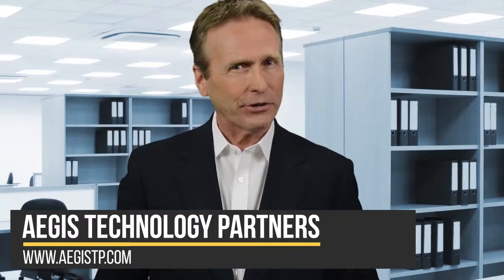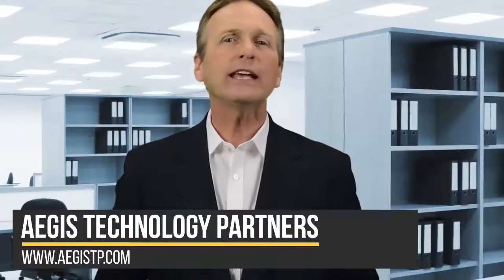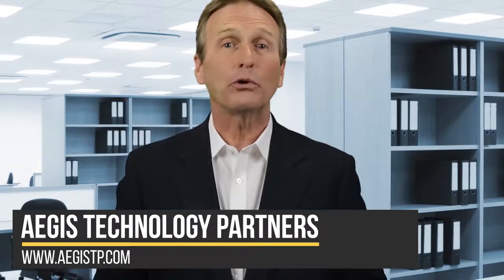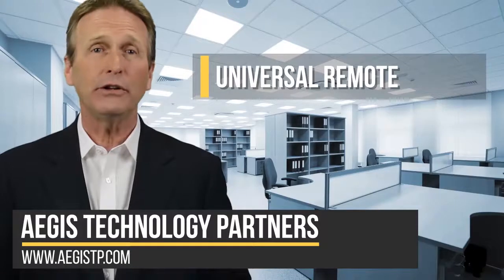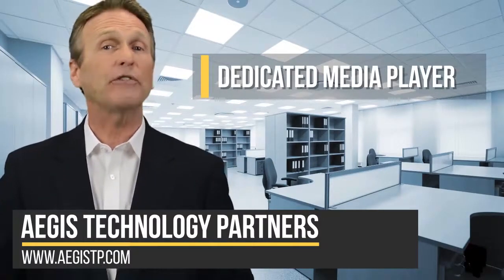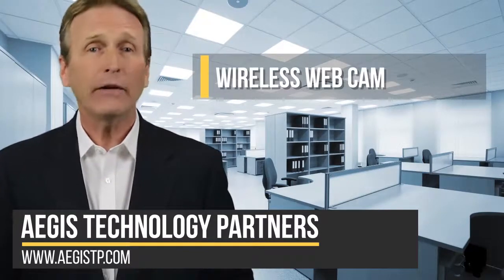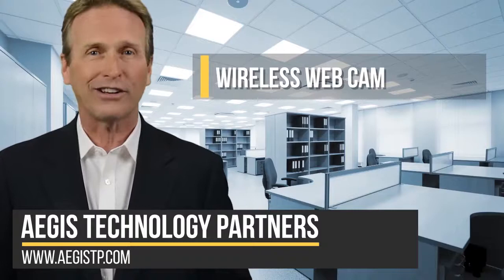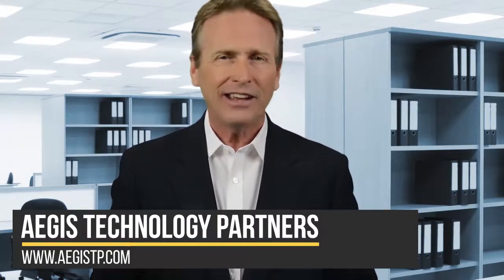Three Ways to Up-cycle Your Old Smartphone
Chances are the smartphone you’re using now is about to be replaced. Technology is constantly changing and newer devices are released often. However, your old device could still have some great uses. We'll talk about 3 ways that you can up-cycle your old smartphone or table, coming up next.

Over time we can collect stacks of older devices, especially smartphones and tablets. Sure, you could sell that device for a few extra dollars, but there may be some other practical uses if you decide to keep them. Here are 3 ways that you can up-cycle those old devices.

Number 1: Universal Remote - There are tons of apps available on the market that will help turn your smartphone or table into a universal remote. You can use one device to control your Apple TV, Fire TV, Roku, and a ton of smart TVs. Many smartphones even have built-in infrared transmitters so you can control more traditional devices that aren't connected to the internet.

Number 2: Dedicated Media Player - Set your old device on a charging stand and hook it up to your favorite streaming service. Connect it to your home theater or Bluetooth speaker and you're ready to listen to some music or your favorite podcast while you work out or clean the house.

Number 3: Wireless Webcam - If you don't already have a webcam for your desktop computer then you can easily adapt your smartphone into one. Both Android and iPhone app stores have free software that allows you to connect your smartphone to your PC and use it as a camera in your video chat apps like Zoom or Hangouts.

The bottom line is older technology can still serve a purpose. Whether you are looking for ways to safely extend the usefulness of your devices or looking for the best way to upgrade your office to the latest and greatest, give our team a call. We are glad to help.